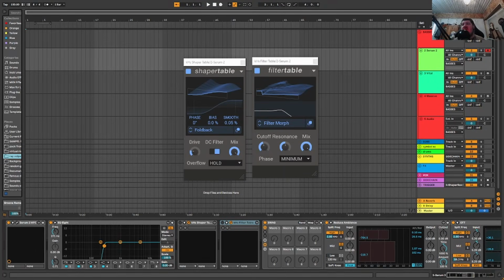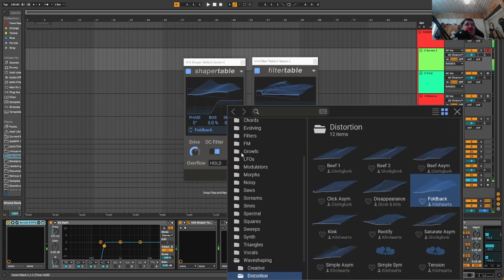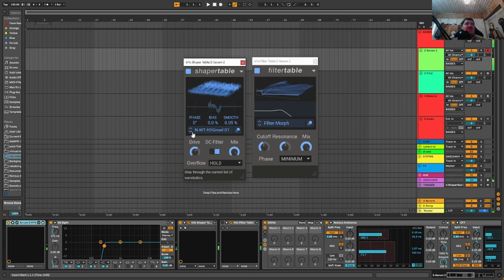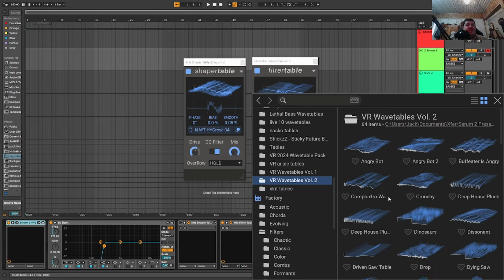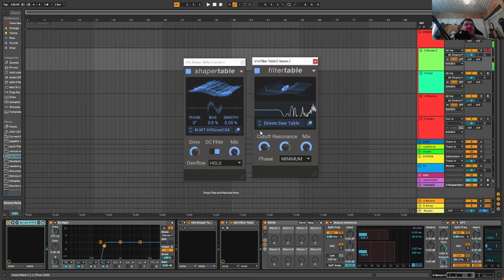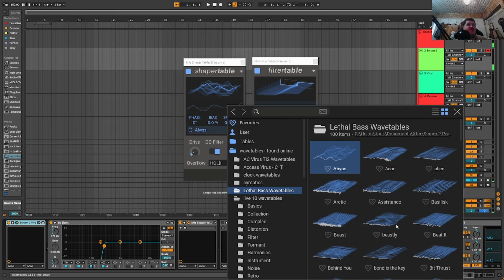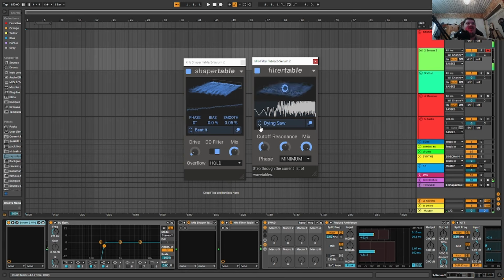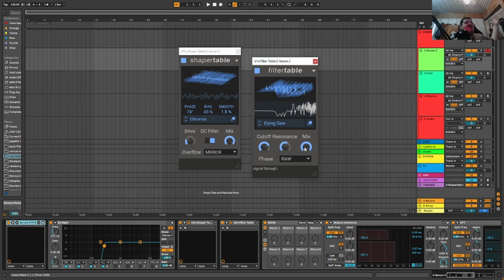TWO COOL PLUGINS FOR SOUND DESIGN | Production Time with T1M3K33P3R